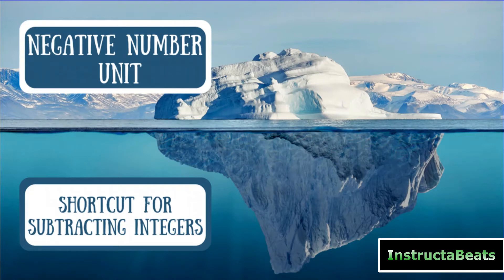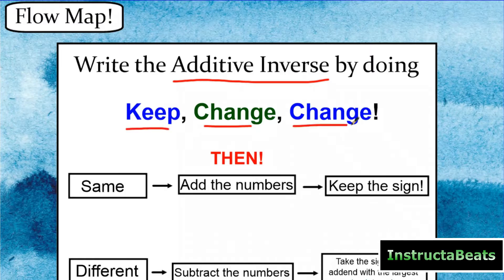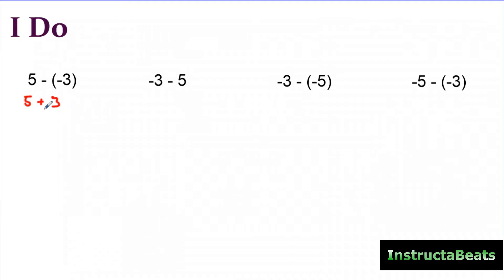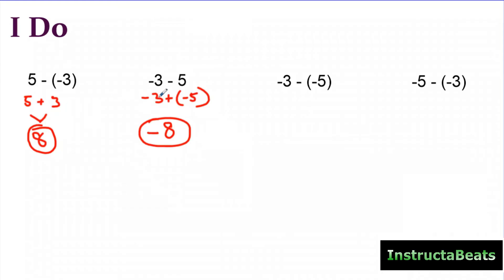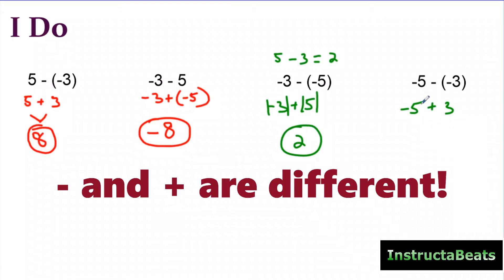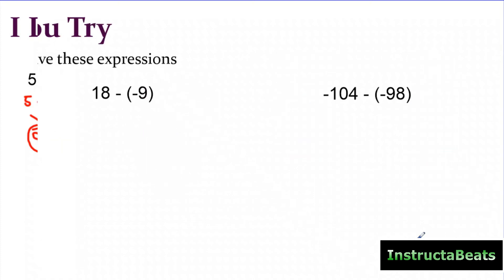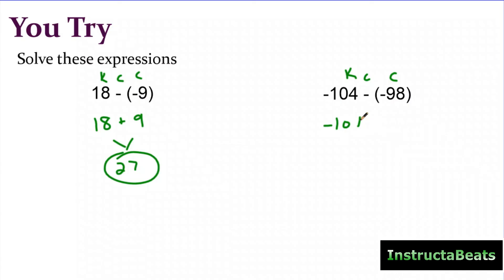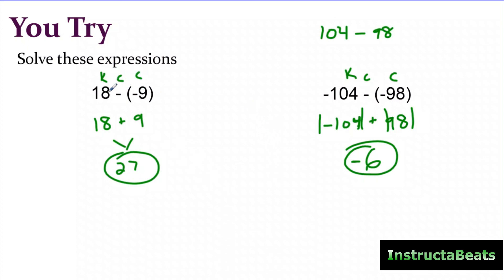Shortcut for Subtracting Integers - NC.6.NS.9 - 7.NS.1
Join us as we continue our journey into negative numbers. In this video, we look at the shortcut for subtracting integers. Be sure to include InstructaBeats resources and videos in your flipped classroom, pathways, playlists, and more!